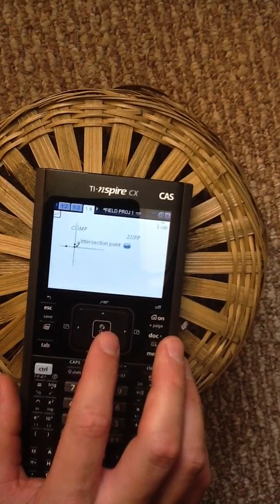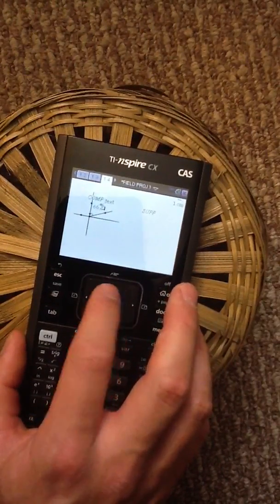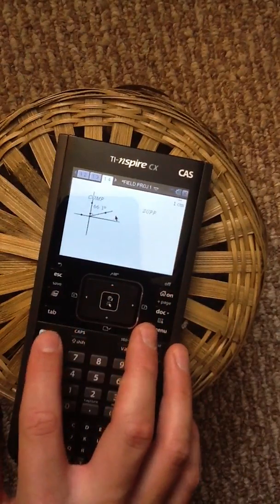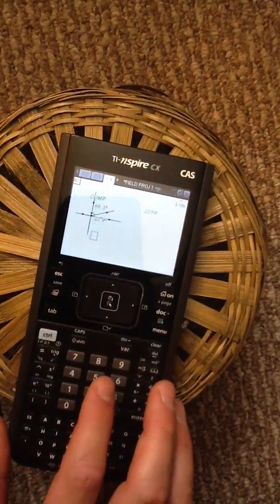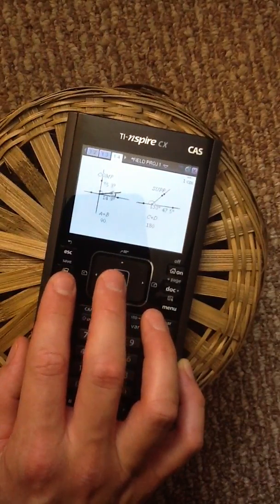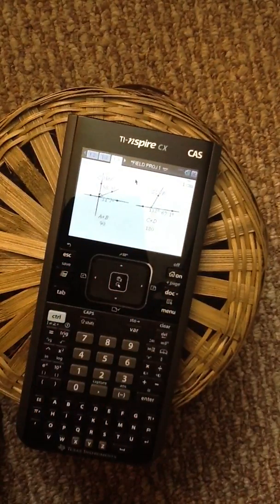Comp and supp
Creating comp and supp representations on nspire